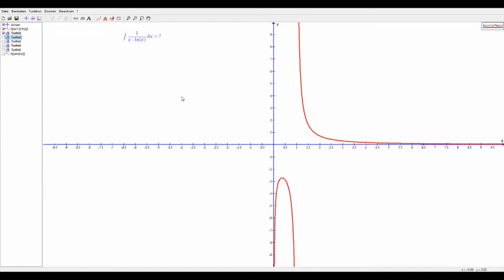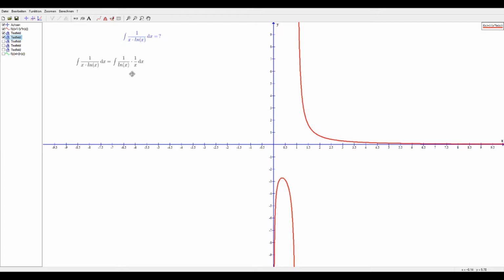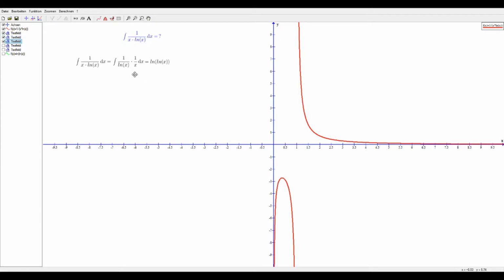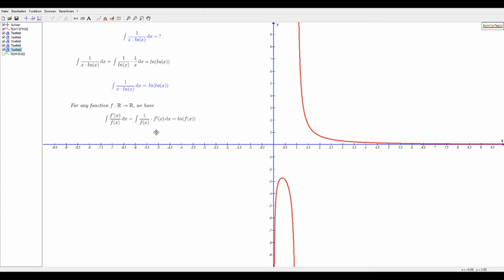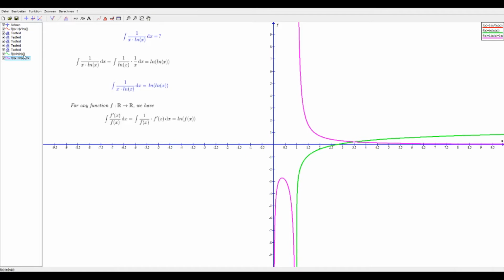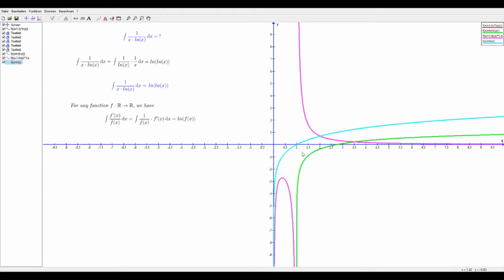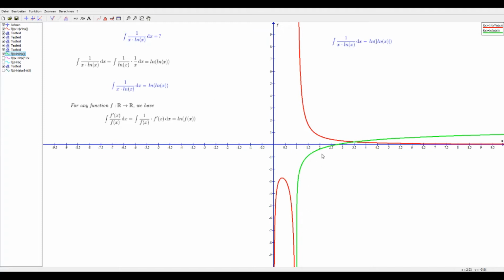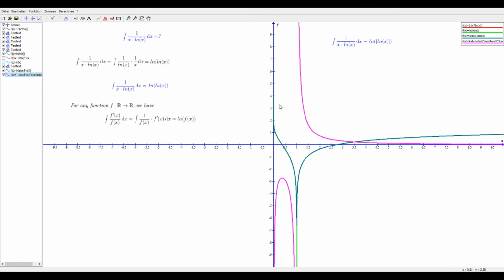∫ 1/(x*ln(x)) dx = ln(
We easily solve the famous integral for 1/(x*ln(x)) but i forget at first that integrals involving ln(x) often require an absolute value. All is fixed at the end thanks to graphing the results!